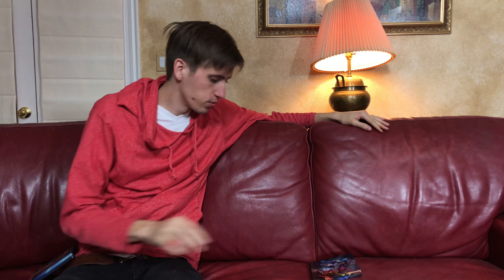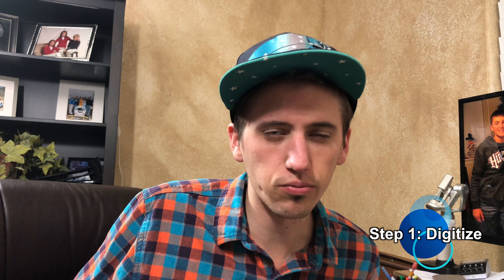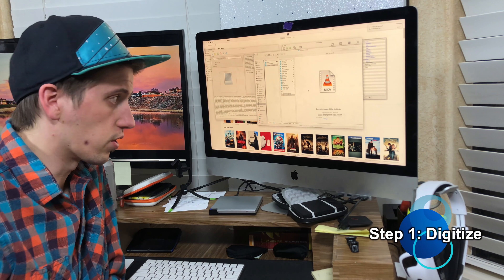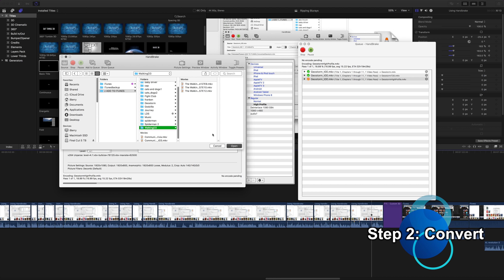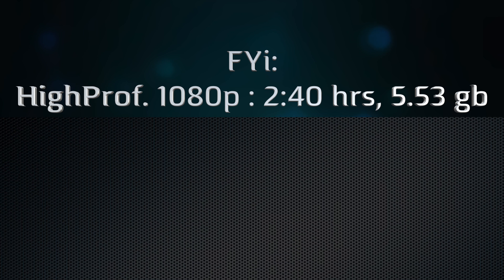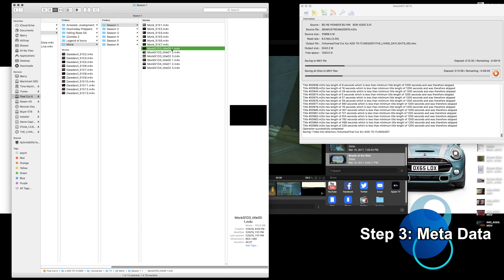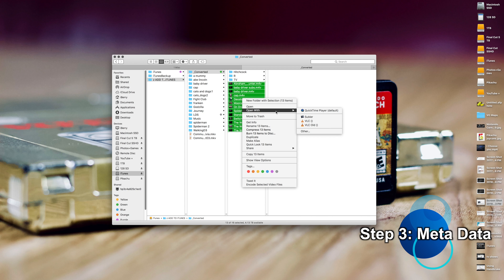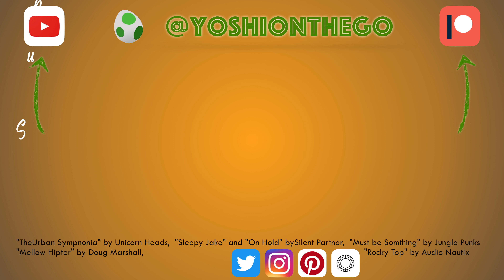Backing up Your Physical Library.